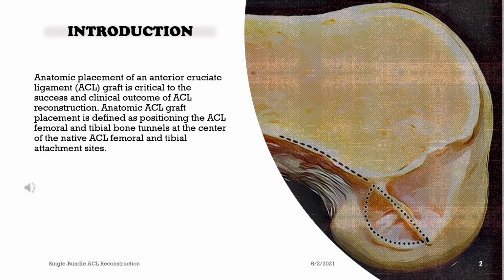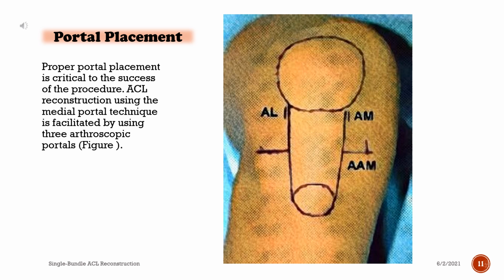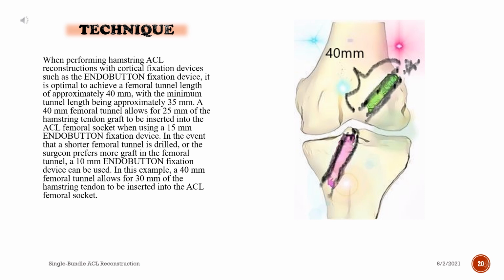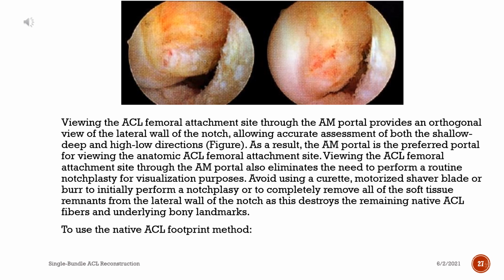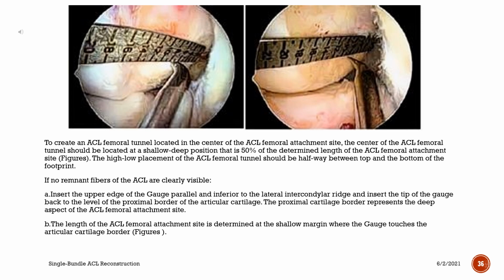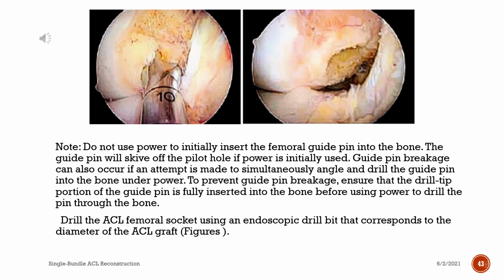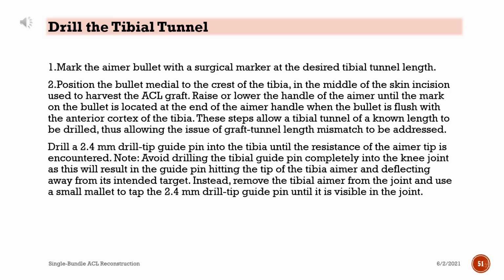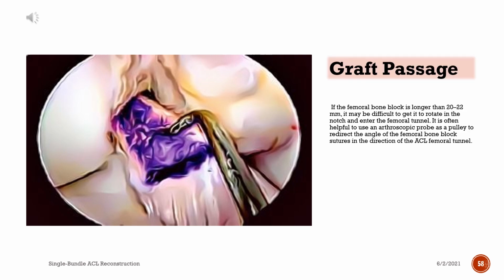*Single Bundle ACL Reconstruction - Medial Portal Technique*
The medial portal technique is versatile and can be used with any ACL graft type and any primary, revision, single- or double-bundle ACL reconstruction. The medial portal technique is particularly useful when only one of the ACL bundles is torn, and the surgeon wishes to preserve the remaining intact ACL fibers and augment the injured posterolateral (PL) or anteromedial (AM) bundle. The only contraindication to the medial portal technique when using rigid guide pins and drill bits is the inability to flex the knee to at least 120°. This limitation may be encountered in some obese patients. Case consideration should be given to drilling the ACL femoral tunnel using an outside-in technique or using flexible reamers.